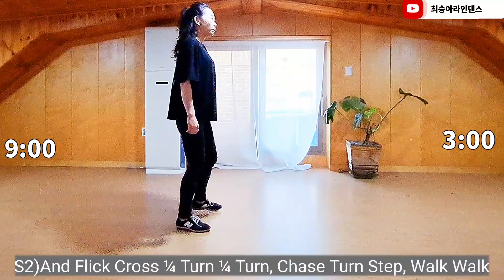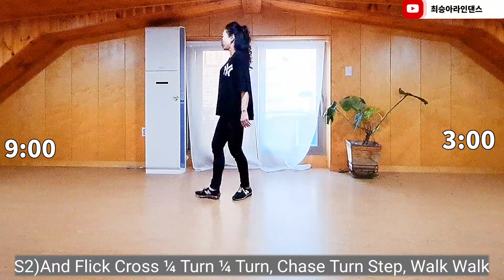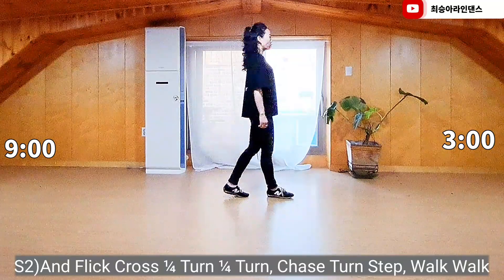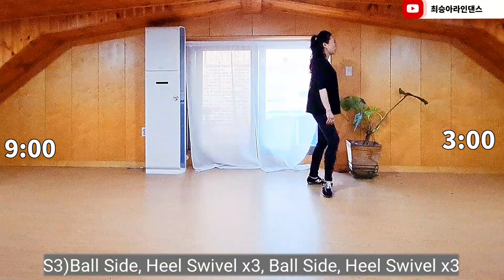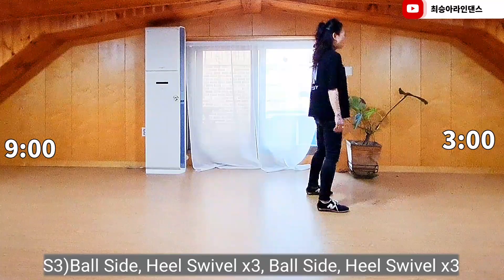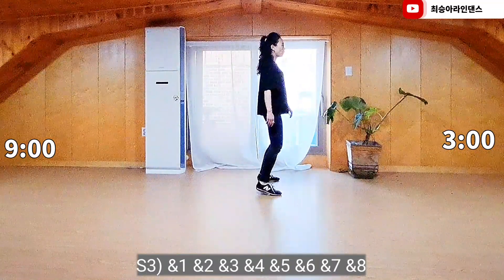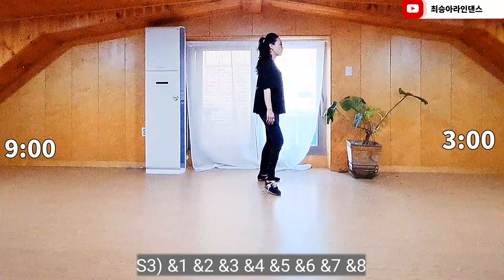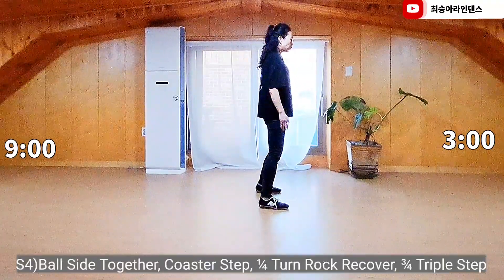라인댄스 Tutorial | Color Me Crazy linedance | 컬러 미 크레이지 라인댄스 스텝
💟Color Me Crazy
Count:32
Wall:2
Level: -
2 Tag and No Restart
Choreo:Tim Johnson (UK) & Joey Warren (USA) - September 2022